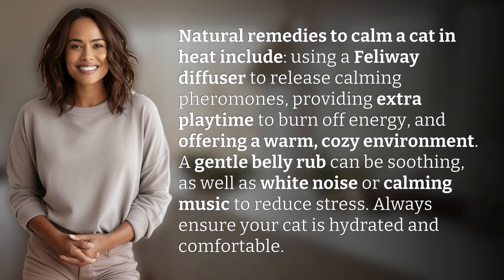What are natural remedies for calming a cat in heat?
Calming Your Cat in Heat: Natural Remedies 👉 Cat Calming Remedies 👉 Discover effective natural remedies for calming a cat in heat, from Feliway diffusers to soothing belly rubs and calming music. Keep your furry friend comfortable and stress-free during this challenging time.

Laura S. Harris (2024, July 9.) What are natural remedies for calming a cat in heat?
    🌐 AskAbout.video